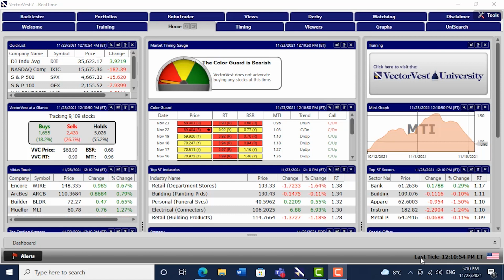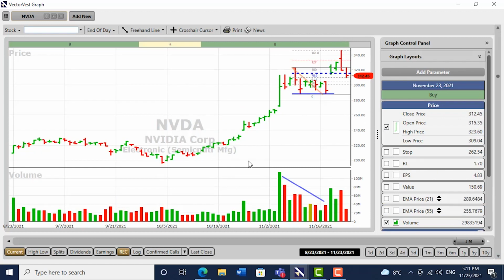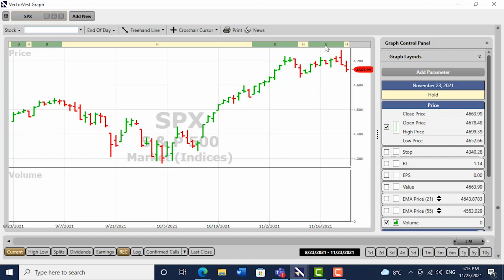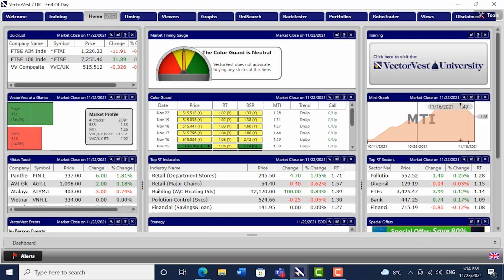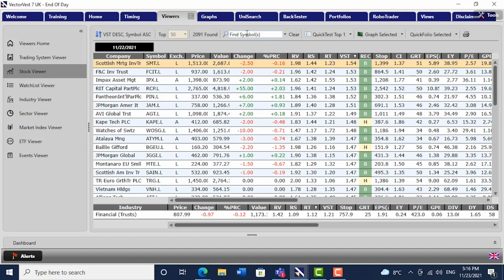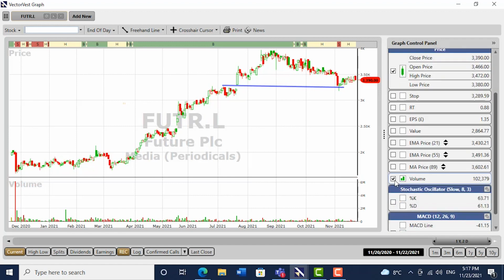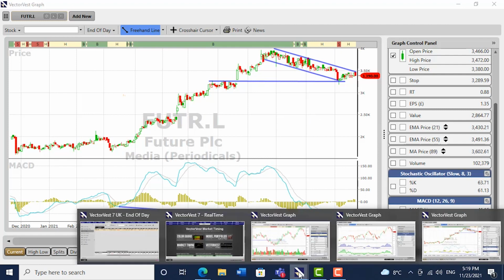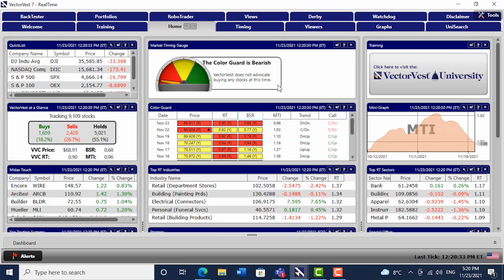Trade With Caution - Market Update Dr. David Paul | VectorVest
All of the VectorVest market timing signals on VectorVest US are negative and it's not the time to be buying stocks. David reviews his US portfolio where the stops are mostly already at entry. In the UK he has two problem children that are on death watch.

With Covid on the march in Europe the market has a good reason to pull back or trade sideways after the run over the last month. Be careful out there

Video Topics: vectorvest, vector vest, market update, market report, financial education, stock market, swing trading, market research, market movers, trend following, stock picks, portfolio performance, stock analysis, stocks, market recap, market outlook, market down, market downturn, stock market crash, market, investing, trend following strategies, market analysis, stock market analysis, stock market recap, day trading, stocks to buy now, stock moe, david paul, dr david paul